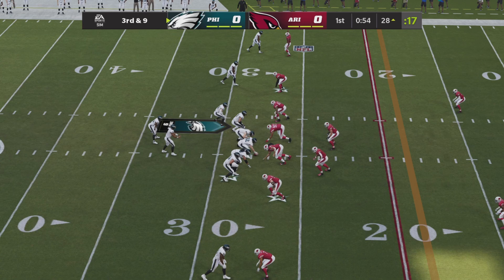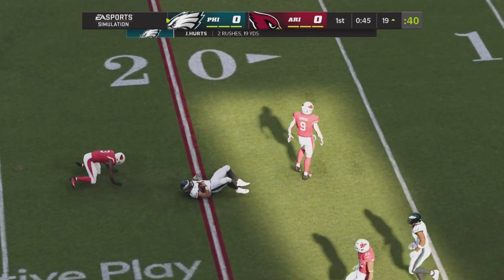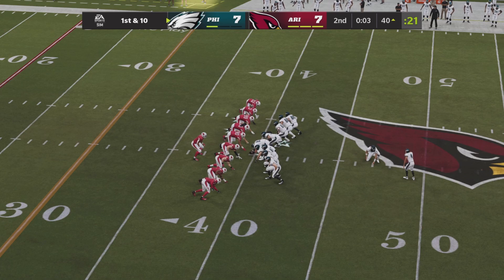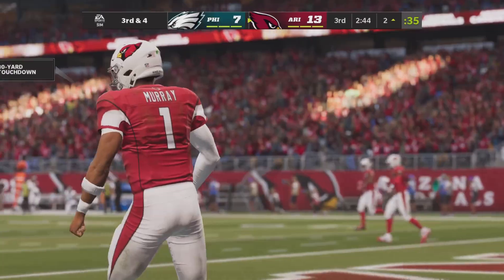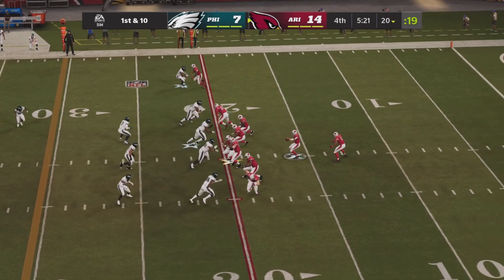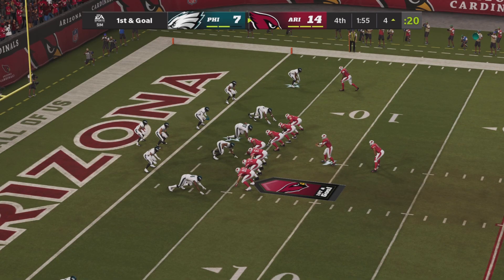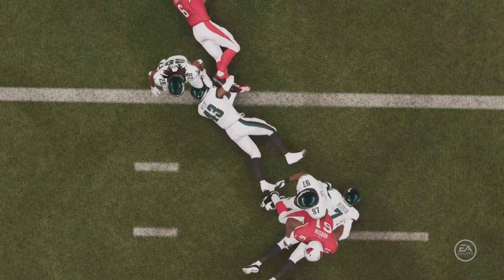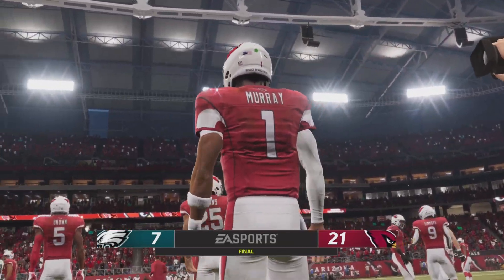Eagles vs Cardinals Week 5 Simulation Highlights (Madden 23 Rosters)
If you missed the live stream, fear not! This condensed video displays every major catch, run, sack, turnover, and score from the Eagles vs Cardinals Simulation Game in Madden 22!